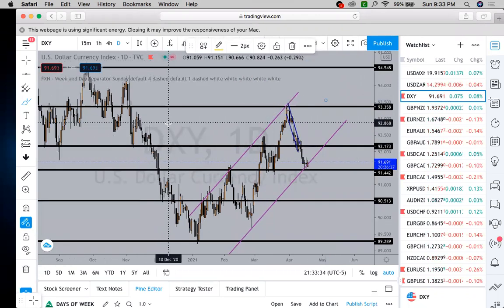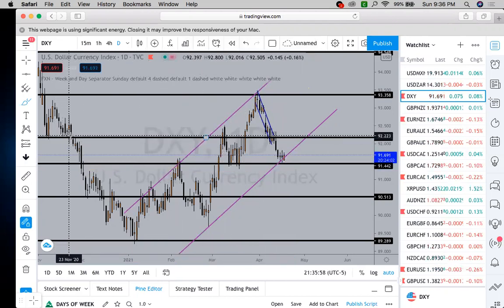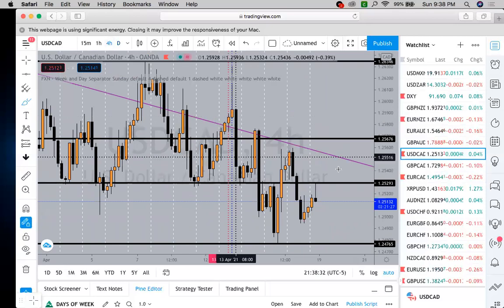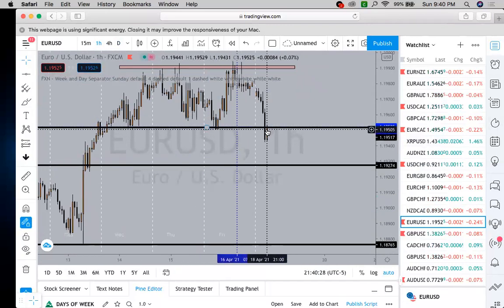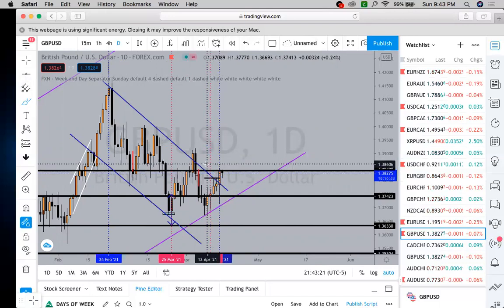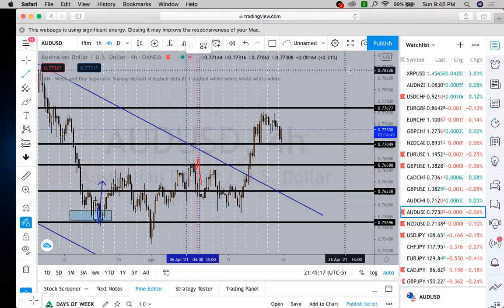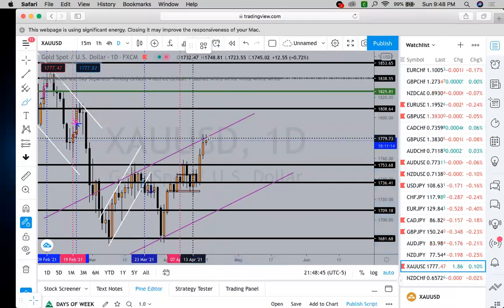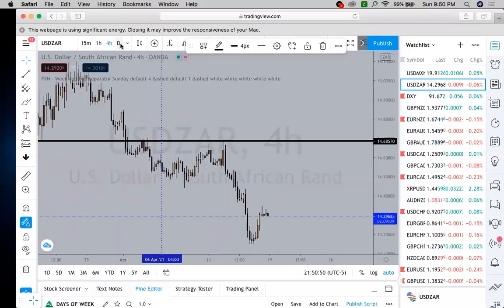Weekly Overlook WE4/24/21